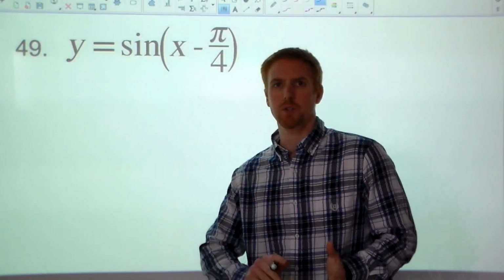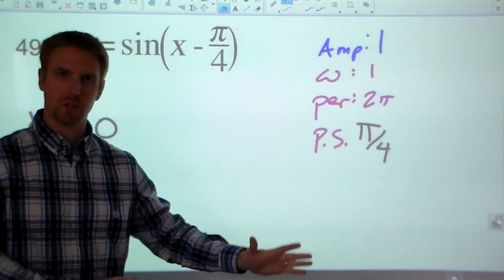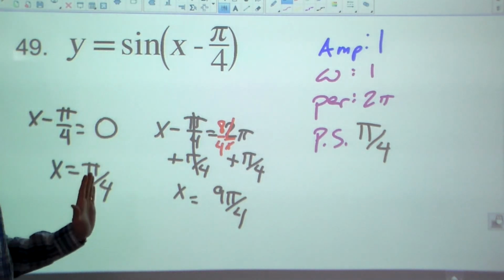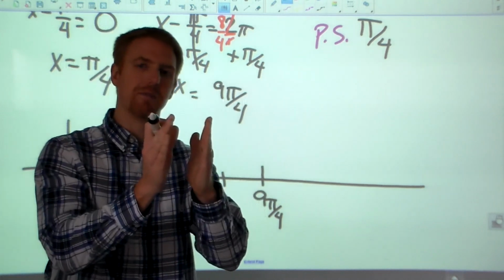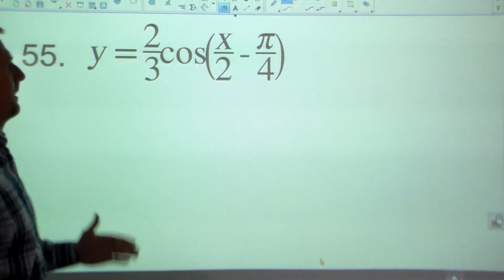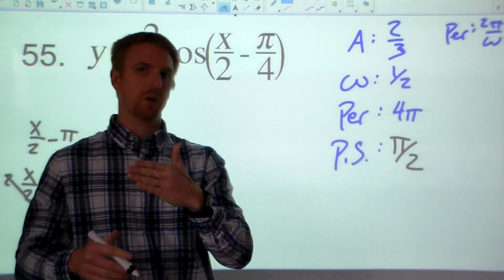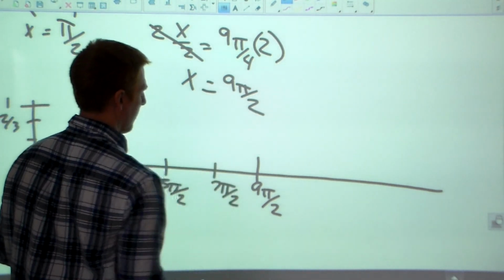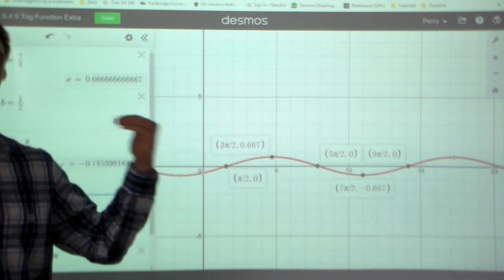4 5 Solutions 49,55